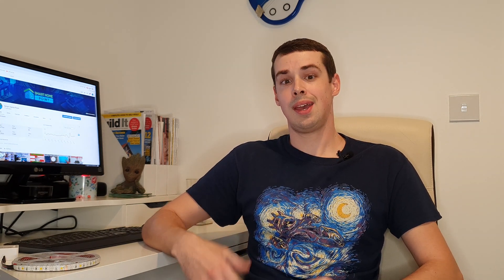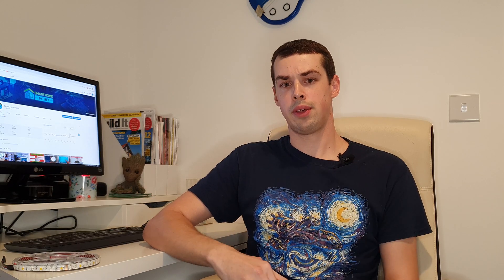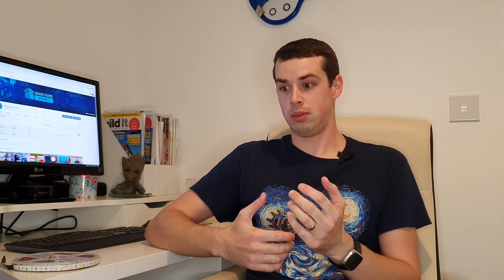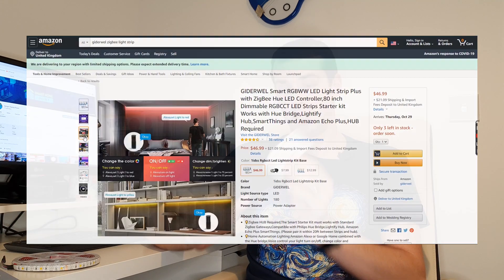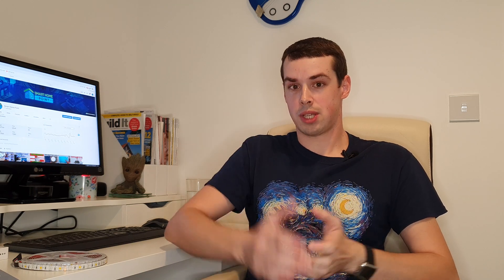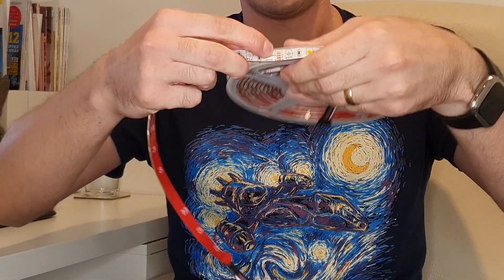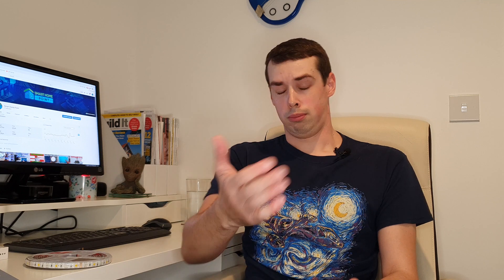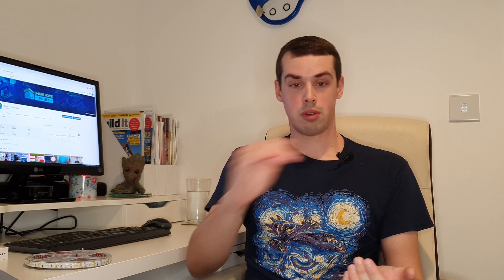ZigBee (& WiFi) Smart Light Strip Options (When Philips Hue Is Just Too Expensive!)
If you're looking to add smart light strips to your home but you find that Philips Hue's Lightstrip Plus options are too expensive, what options are open to you?

This is the question I was asking myself when planning to add smart light strips to my kitchen. I firstly wondered whether ZigBee or WiFi would be better for me.

After deciding on ZigBee smart light strips, I wanted to explore all the different options open to me. These include:

0:00 Intro
0:36 ZigBee vs WiFi
1:36 Option 1: GLEDOPTO
3:39 Option 2: SLYVANIA and similar makes
5:01 Option 3: Generic ZigBee light strips
7:22 Color profiles: RGB, RGBW, RGBWW and RGB-CCT (important!)
10:27 Option 4: Build your own ZigBee light strip
12:24 Ending